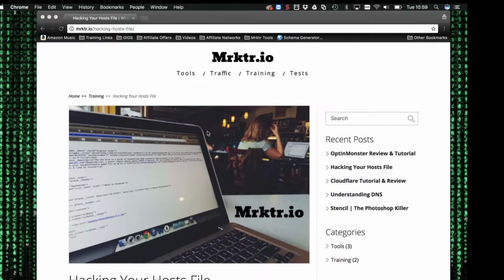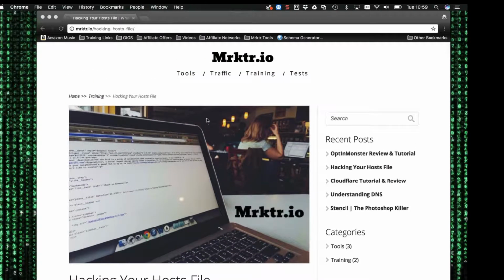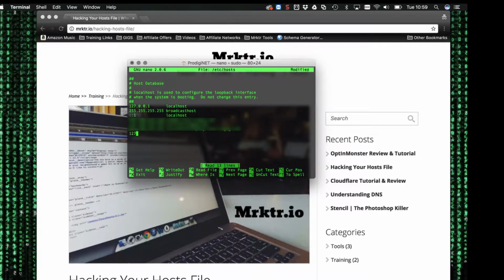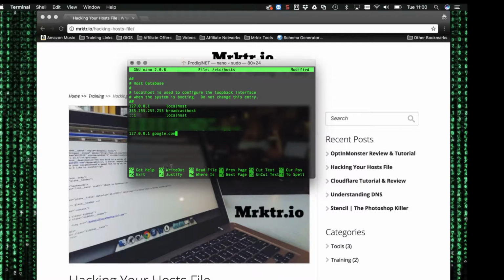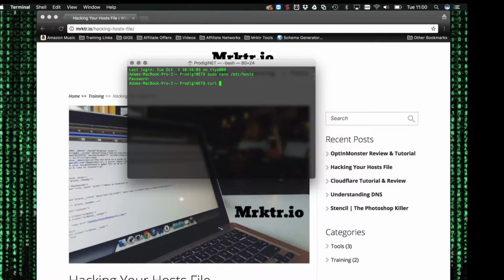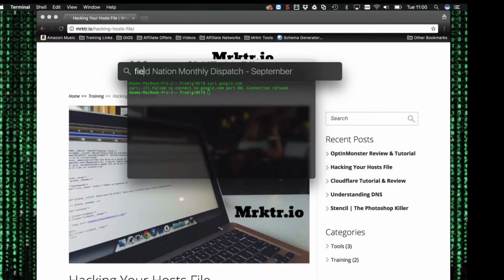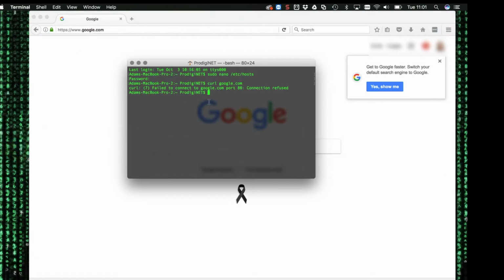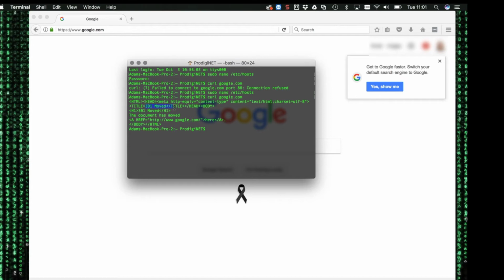Editing Your Hosts File On A Mac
Whether you are migrating a site, testing dns, or just want to mess with a friend, knowing how your hosts file works and being able to edit it is a great skill to have.

Your hosts file is like a mini dns server that sits inside your computer. Being able to modify it can help prevent visiting sites that are known to contain malware, point a domain to a test version of a domain, and a lot more.